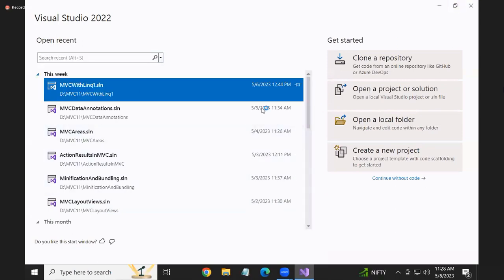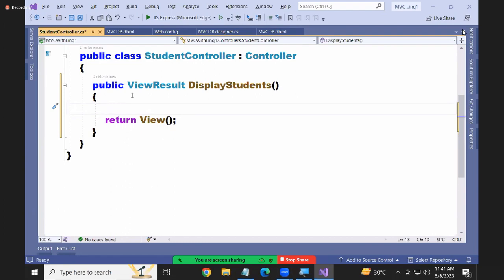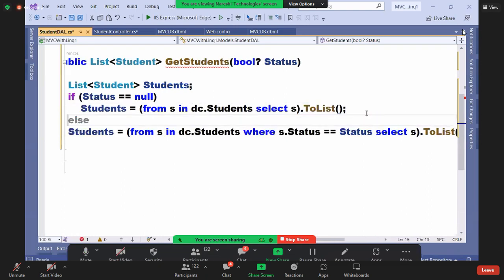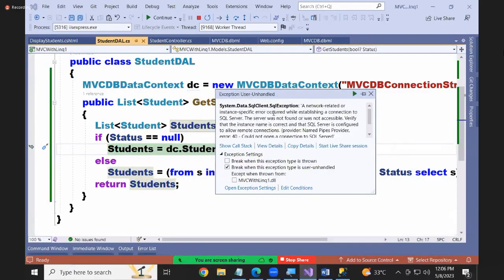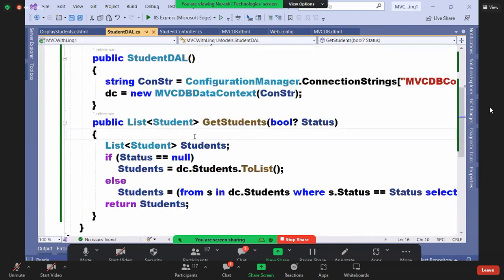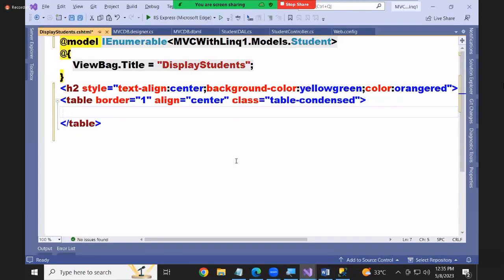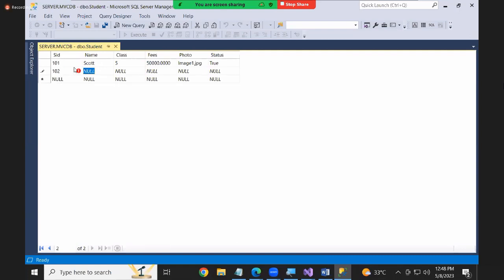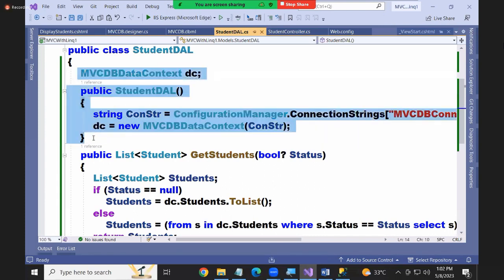Day 27 08 05 2023 LINQ ASP NET Core MVC 5 + MVC Core